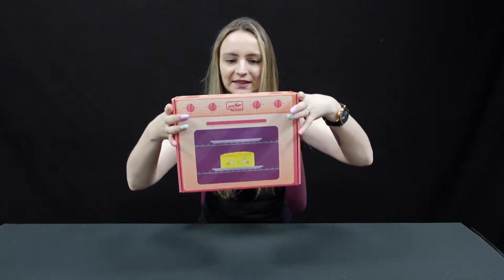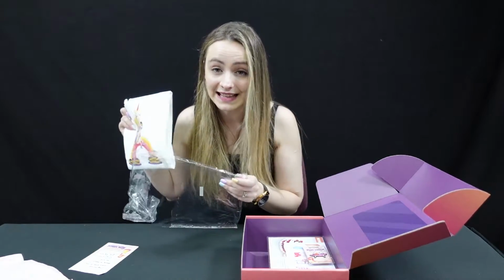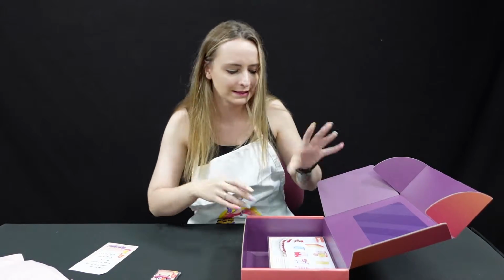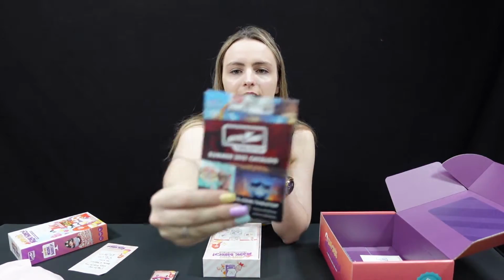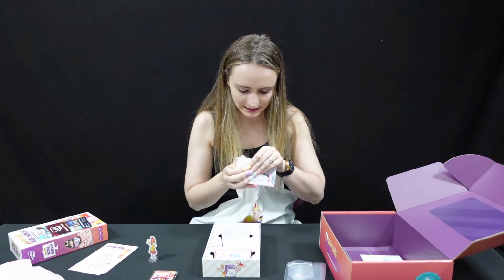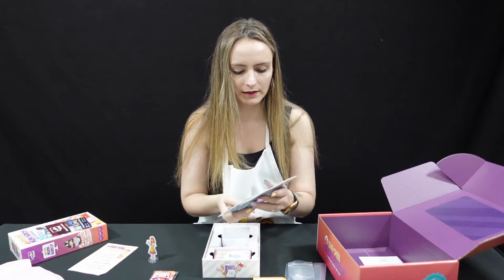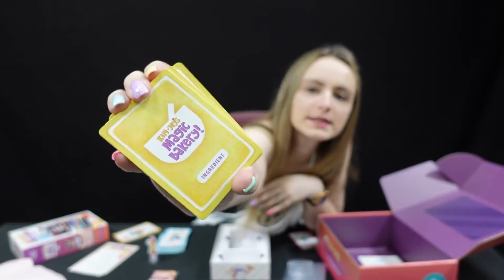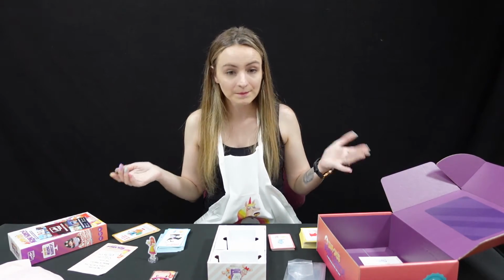Kim-Joy's Magic Bakery Press Kit | If you watched Great British Bake Off, you'll want to watch this!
[Insert the Bake Off theme tune here 😂]

Join Charlie unboxing Kim-Joy's Magic Bakery! A new card game featuring the Great British Bake Off finalist: Kim-Joy. Not only will you get to see what's inside the box itself, but you'll get to take a look at some of the extra goodies sent over too.